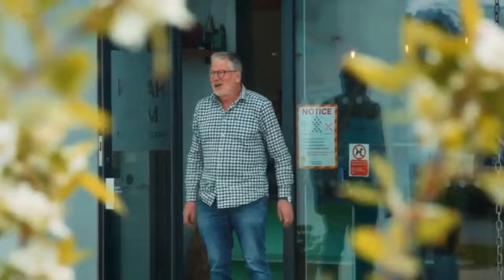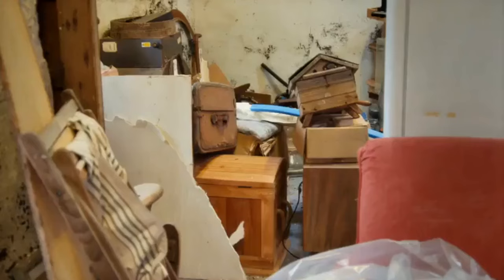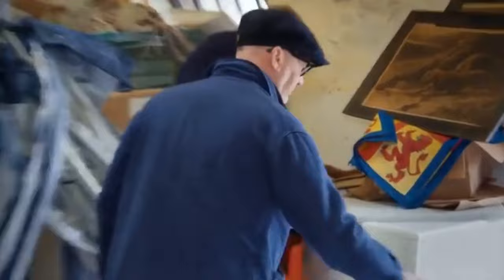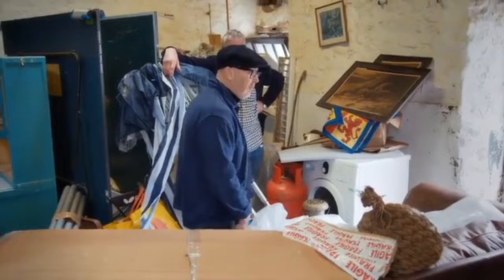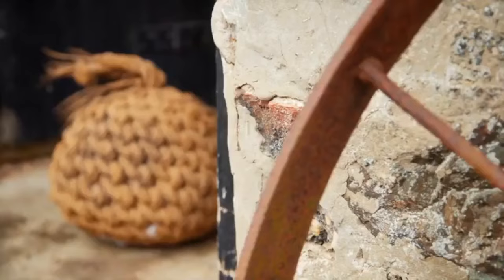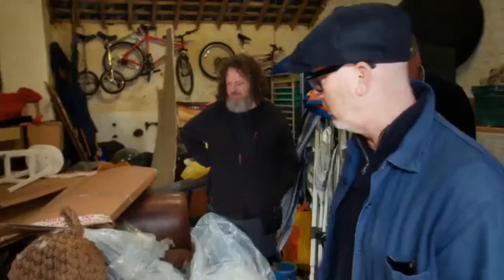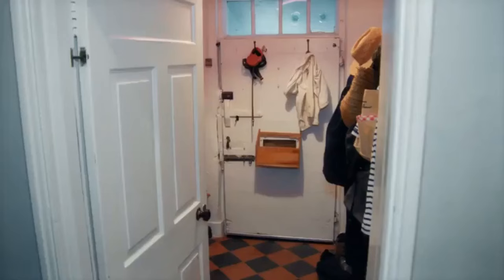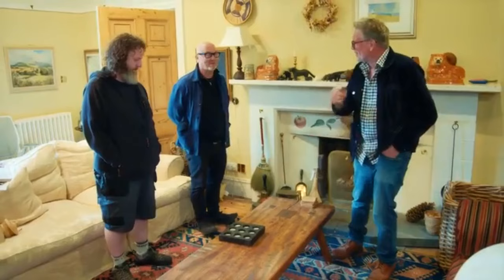200 Years Old The Bread and Cheese Cupboard - Salvage Hunters 1705